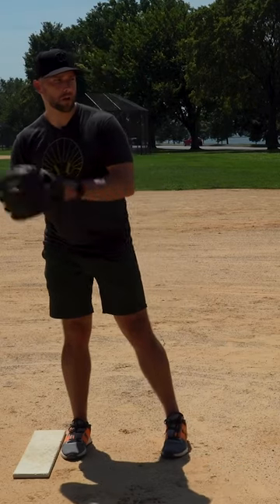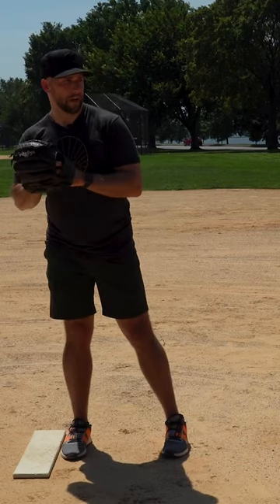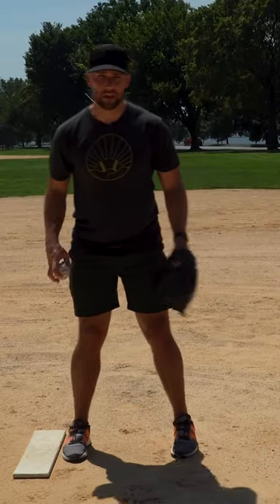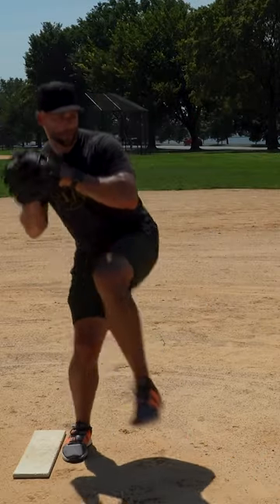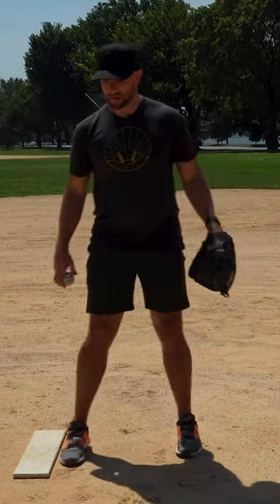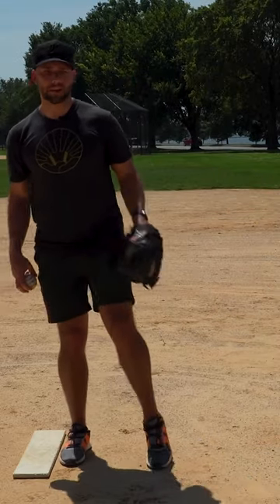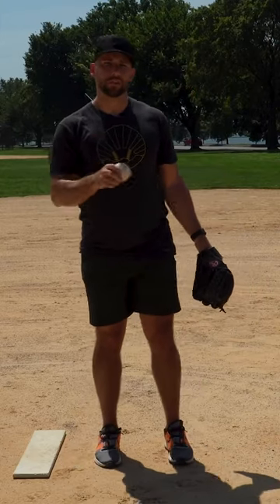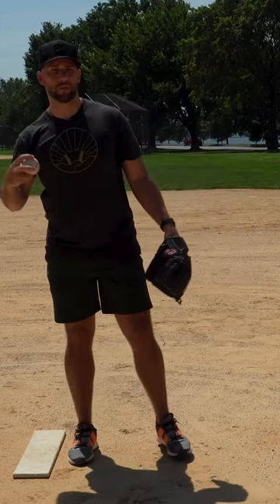Is Your Tempo Tipping Your Pitches?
If you're tipping pitches as a pitcher in baseball, your tempo or back leg might be one of the ways you're giving away what you're throwing.